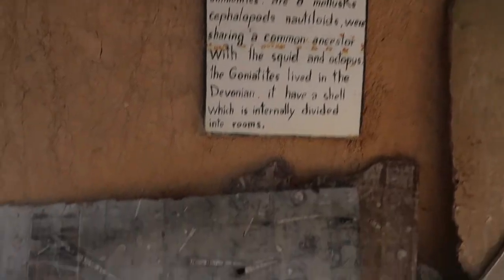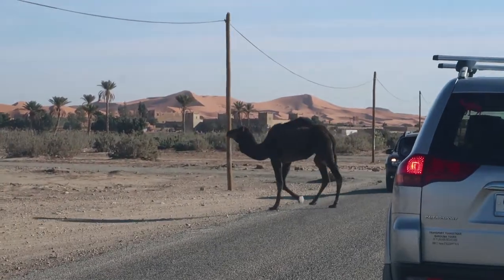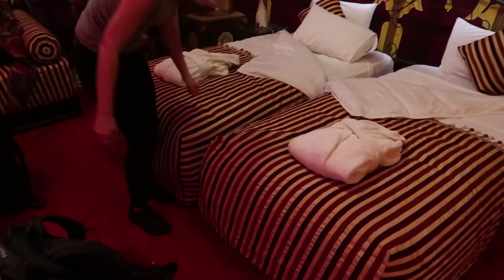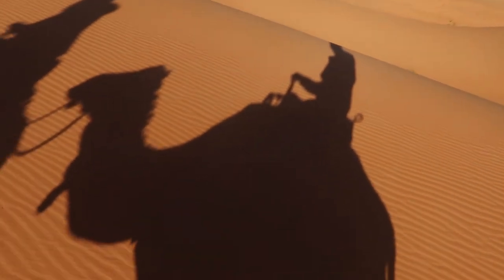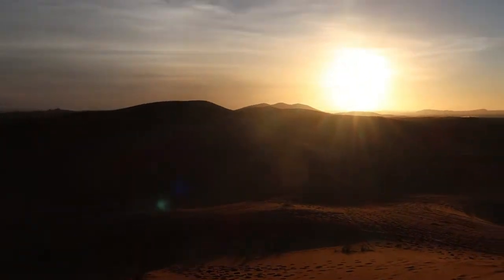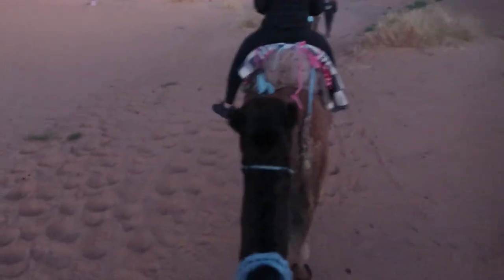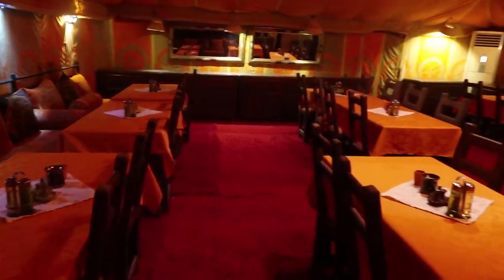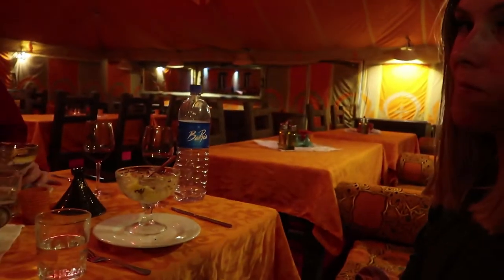CAMPING IN THE SAHARA - Morocco Travel Guide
After an unfortunate family tragedy this morning, we finally headed off for the Sahara desert today! First, we stopped to check out the fossils in Erfoud, and then drove into the Sahara dunes.
Upon arrival, we stayed at the Bedouin Camp over the Merzouga Dunes in the Sahara Desert. We rode camels over the dunes to watch the sunset and then ate dinner in a beautiful tent and stared at the stars in complete darkness and quiet.
This was one of the most unique experiences we've ever had and we HIGHLY recommend trying to get into the desert to see the beauty it has to offer!
Check back in a few days when we head to Fes for our last part of the Moroccan adventure!

TripAdvisor STSMark
SnapChat MarkJamesWilson